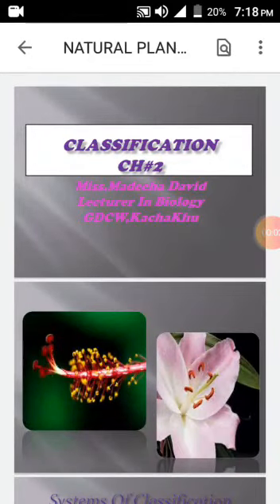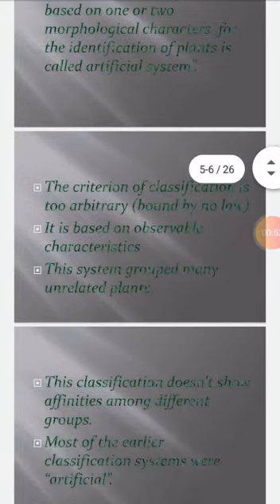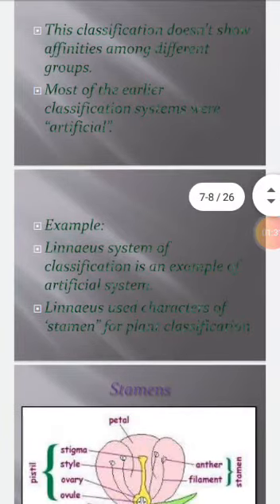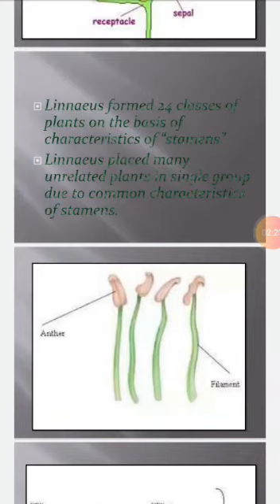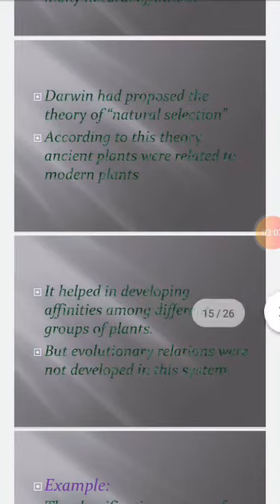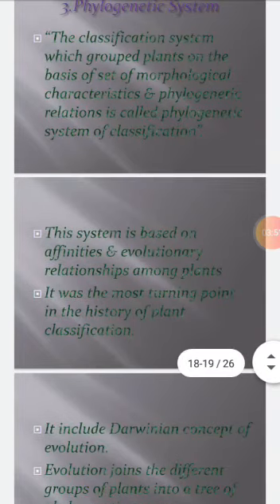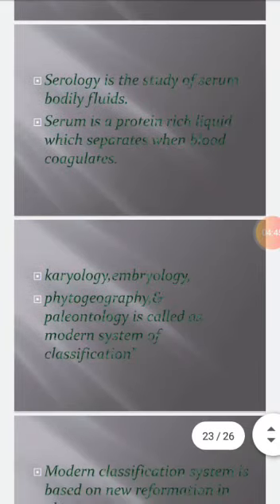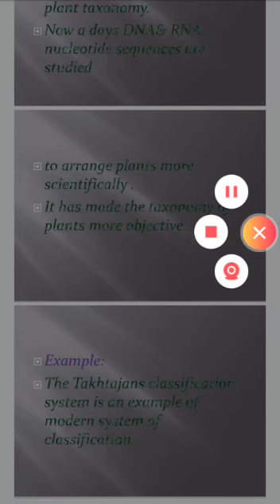Botanyb,ch#2 Classification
Systems Of Classification